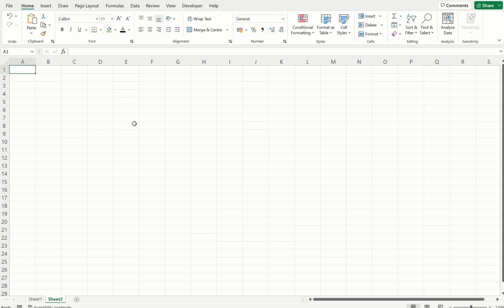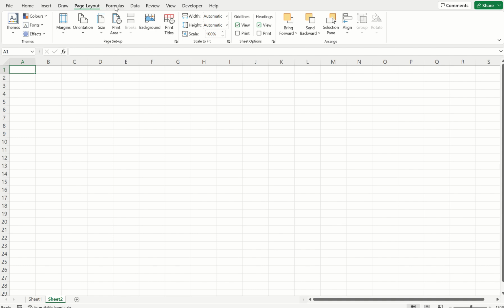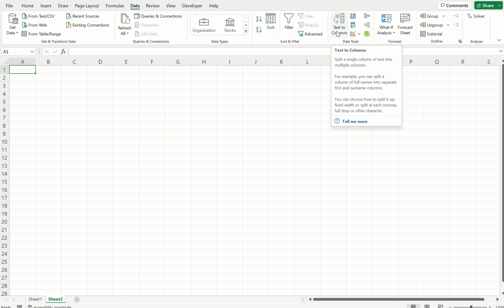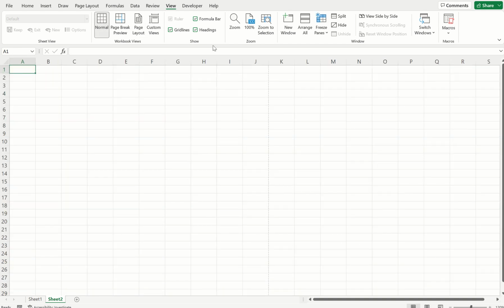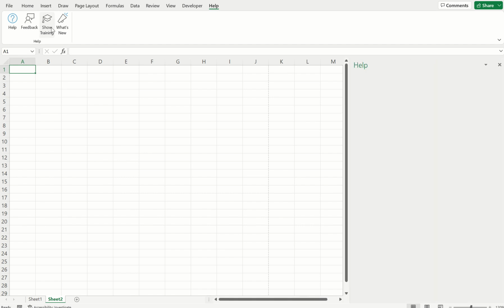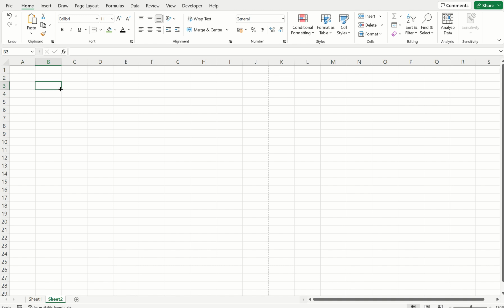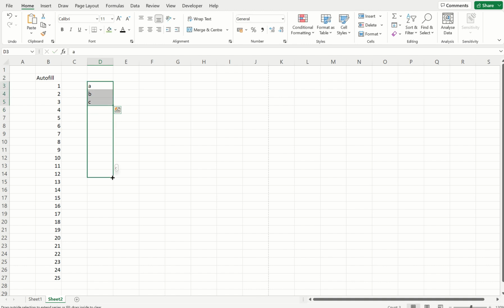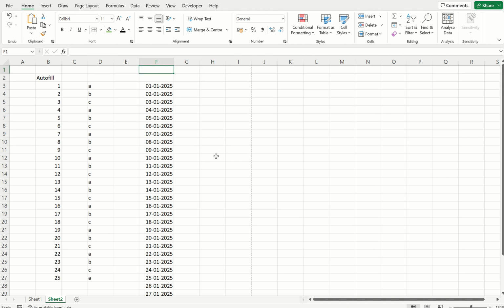Introduction to Excel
Contains introduction to Microsoft Excel Interface and Autofill feature.